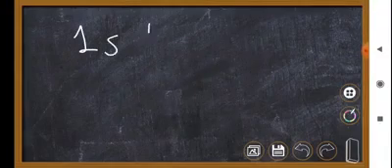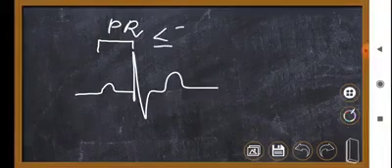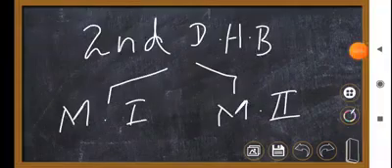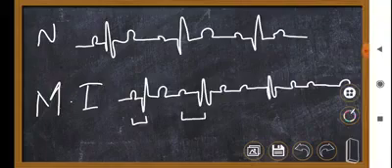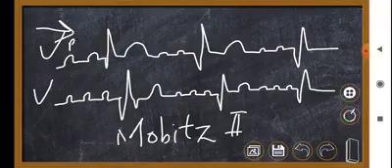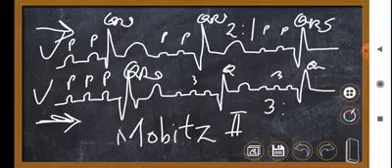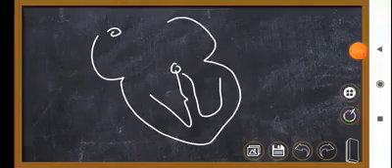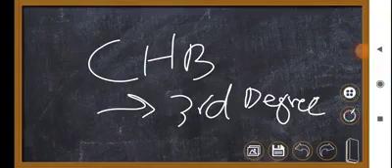Basics of ECG 👉Heart blocks❤️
Basics of ECG ♥️ 👉1st degree 👉 2nd degree 👉 3rd degree heart blocks for all the medical, BS and nursing students, house officers and post graduate residents.